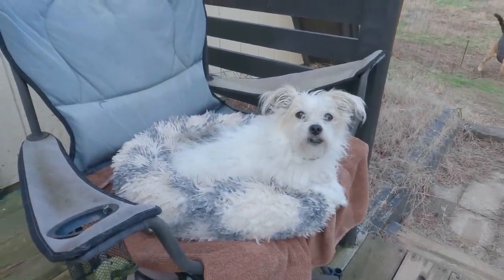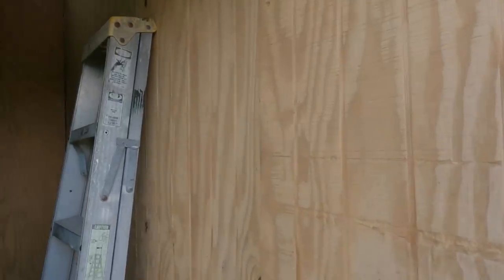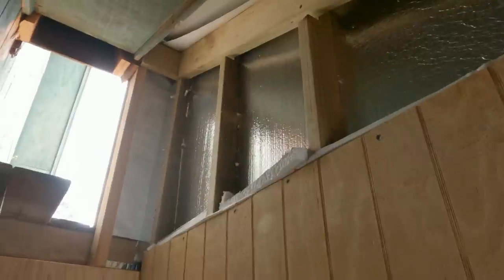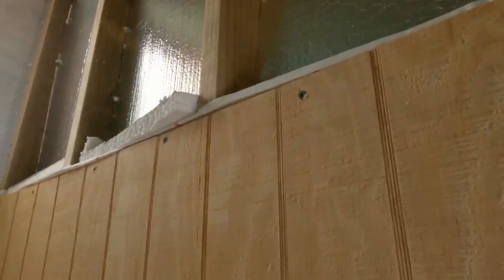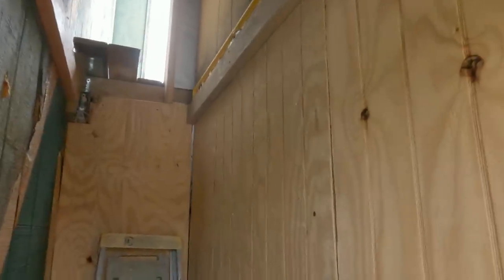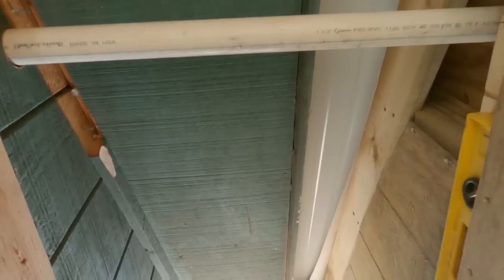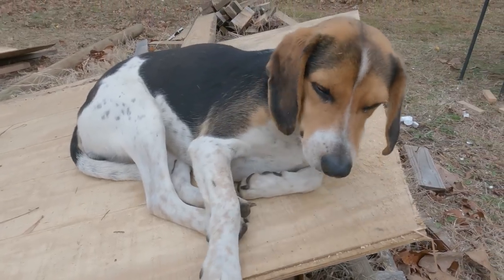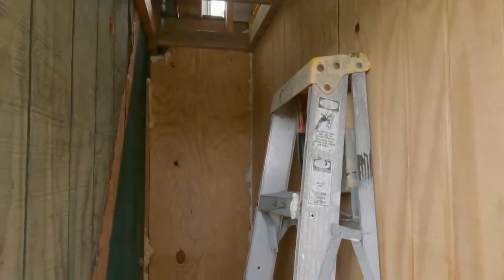Moving Forward With Finishing Touches/Utility Closet Ceiling Framed/ Walls Insulated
Mailing Address:
Dogman
P.O.Box 16
Waldron,Ar 72958